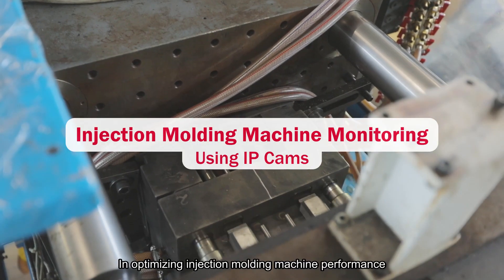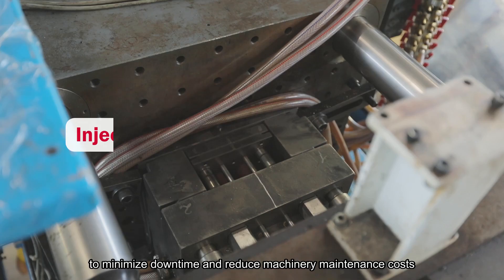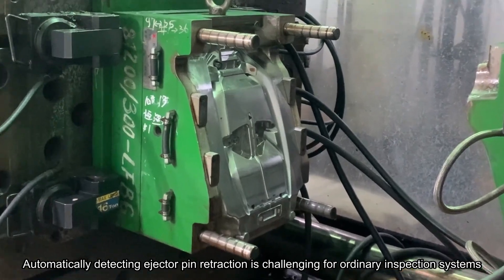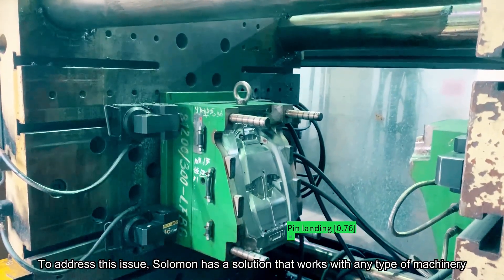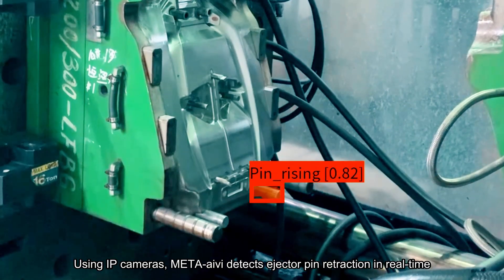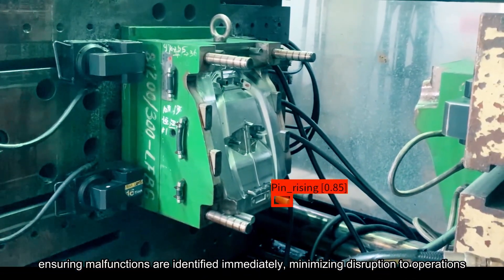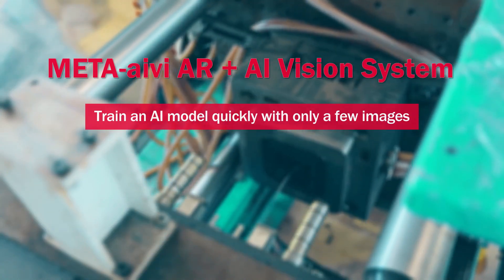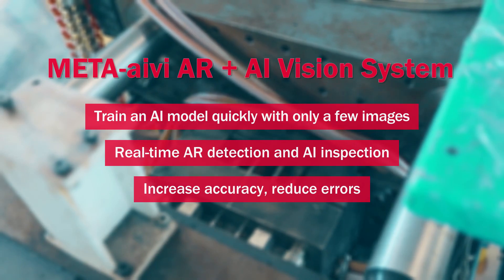Injection Molding Machine Inspection Using AI | META-aivi for Machine Monitoring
META-aivi optimizes plastic injection molding with automated machine malfunction detection and monitoring to enhance efficiency, reduce downtime, and cut costs.